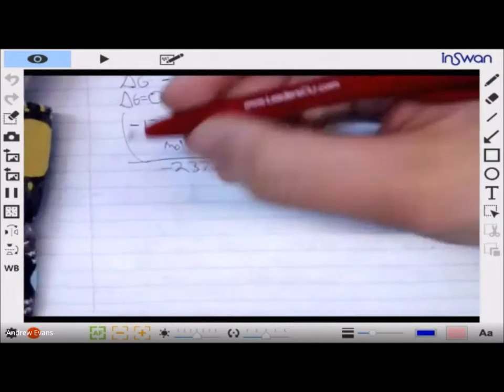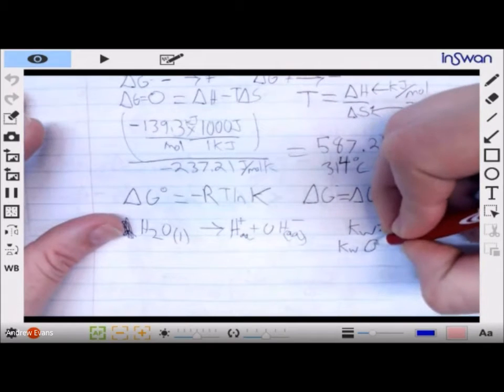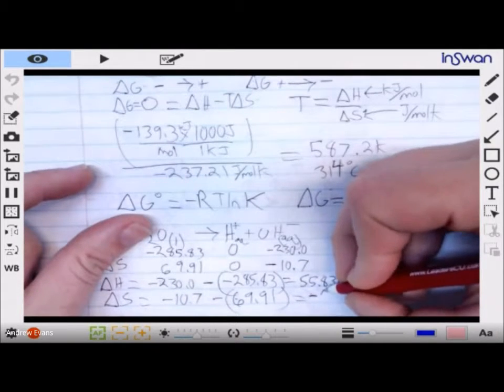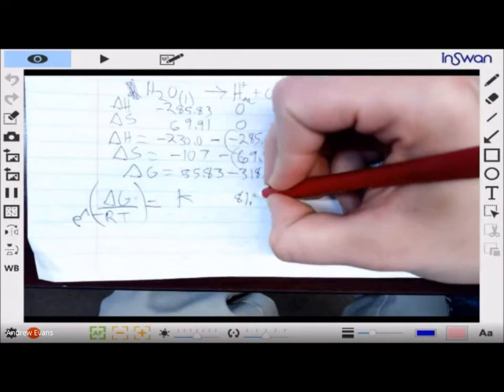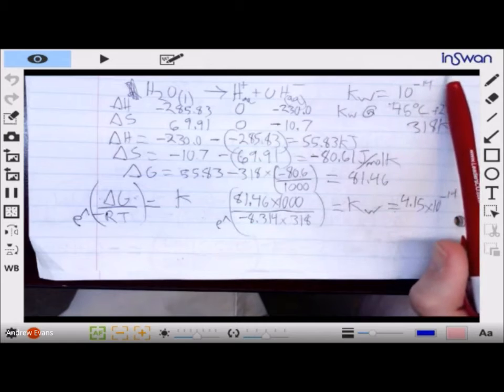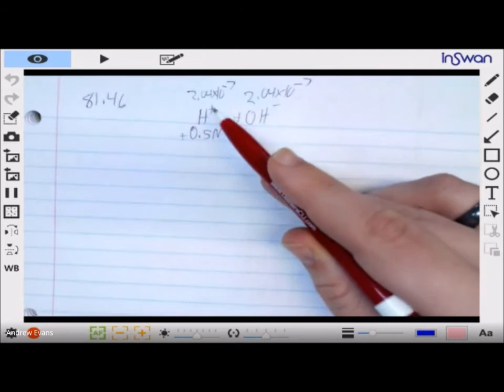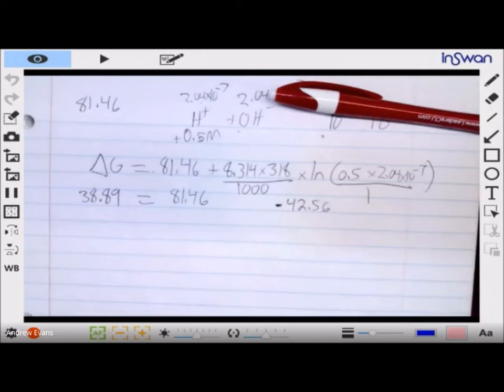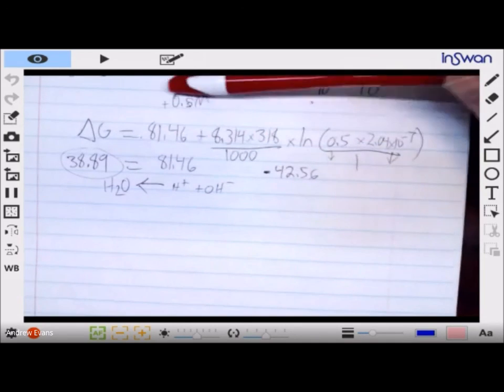Gibbs and its relationship to Equilibrium Review